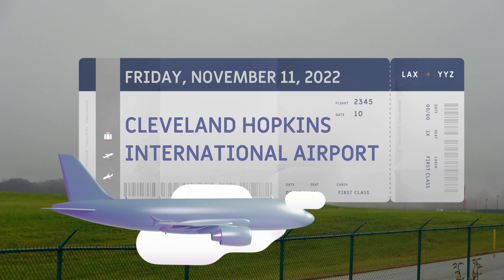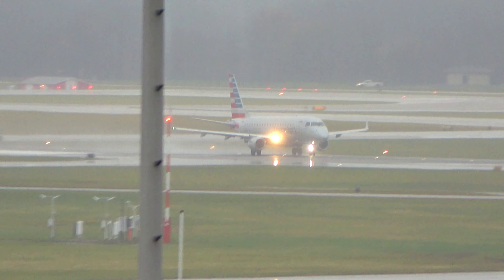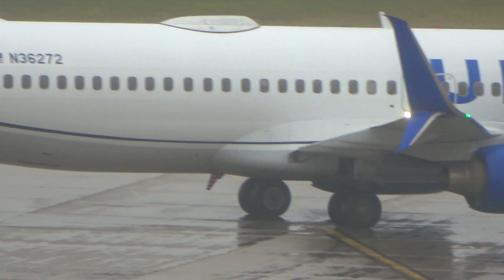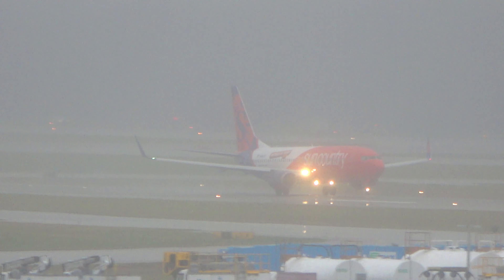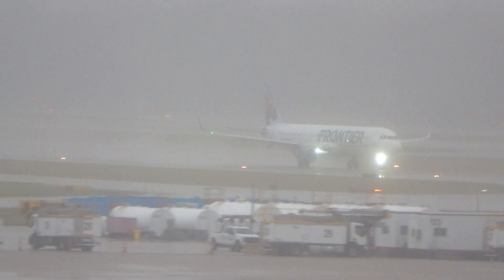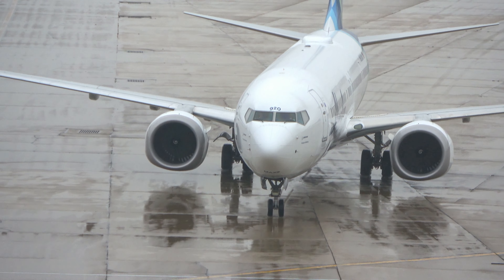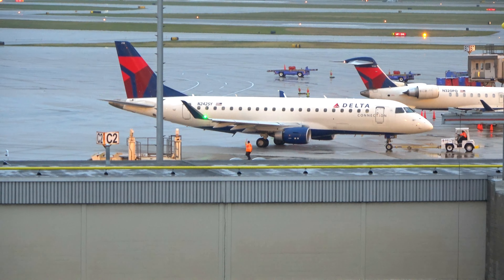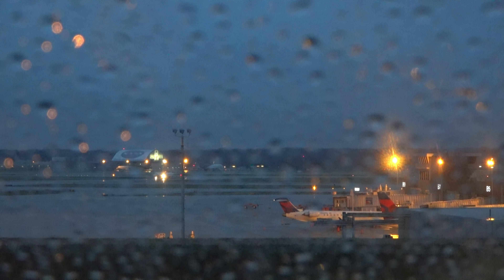Spotting Cleveland Hopkins During Hurricane Nicole. Heavy Rain, Sun Country 40 Years and More.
Location: Cleveland Hopkins International Airport